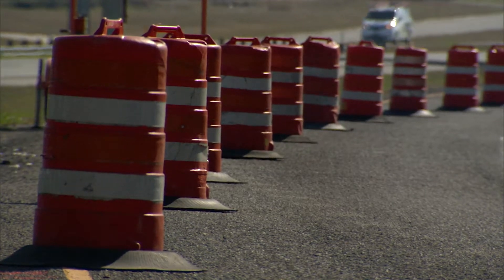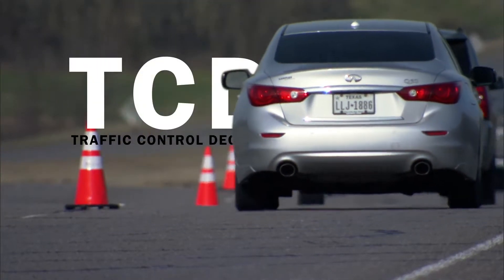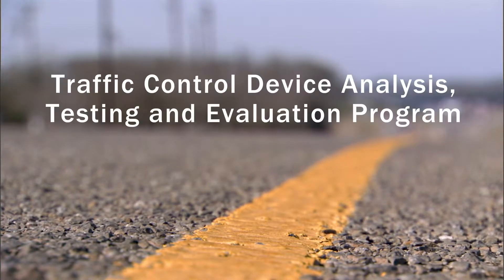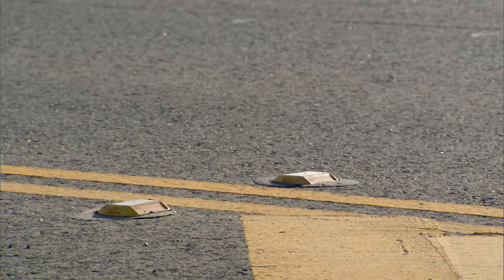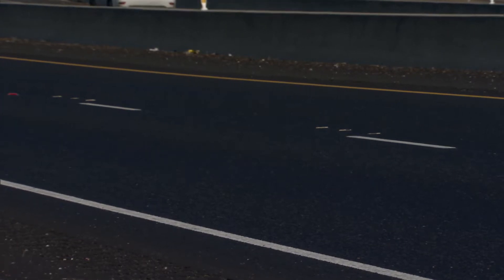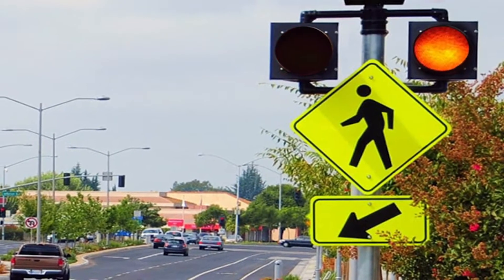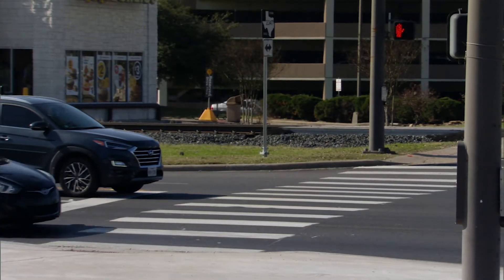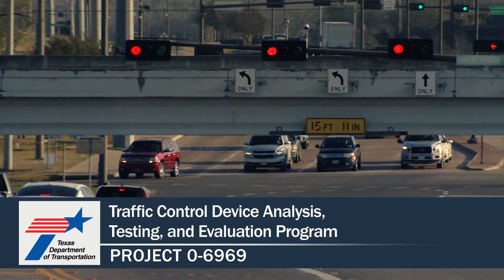Traffic Control Device Analysis, Testing, and Evaluation Program 0-6969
Making sure the numerous existing or planned traffic control devices — like signs, pavement markings and pedestrian crossing treatments — are performing as planned or are sufficiently appraised before implementation, researchers with the Texas A&M Transportation Institute conducted a high-priority, wide-ranging and multi-year evaluation project.